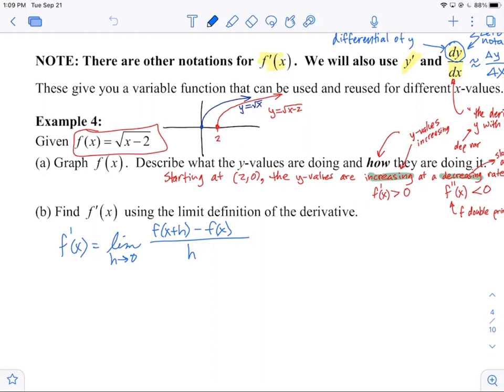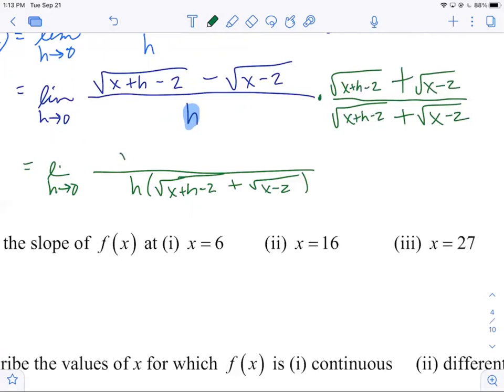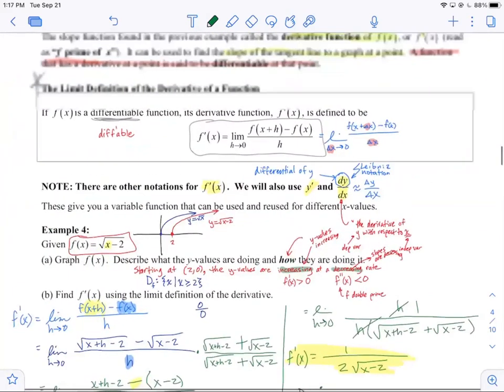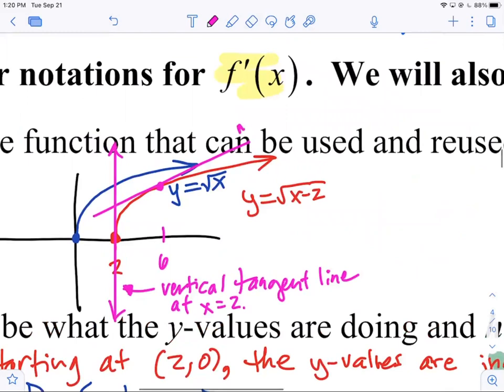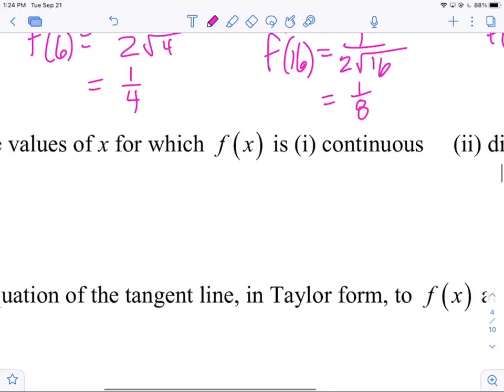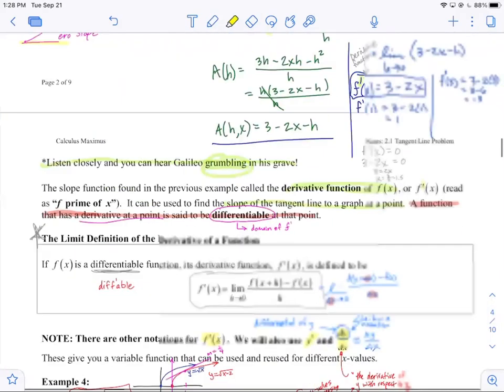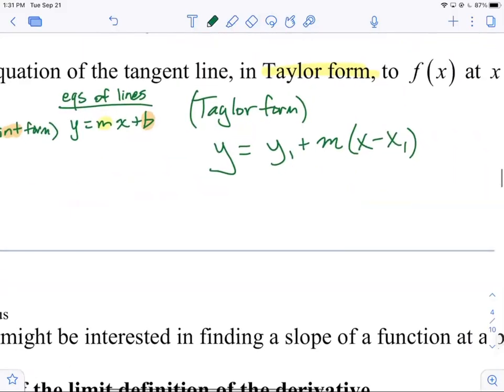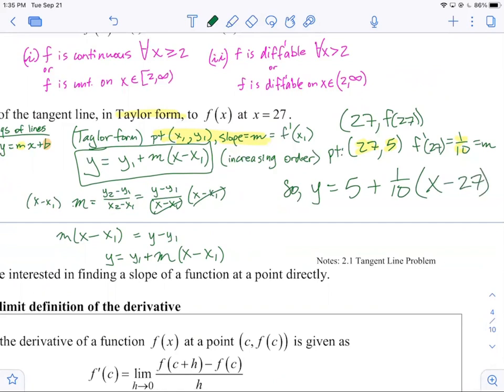BC 2.1 Ex 4b-4d